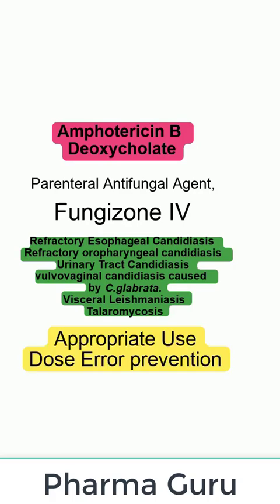Amphotericin B Deoxycholate - In a nutshell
Parenteral Antifungal Agen
Fungizone IV
Refractory Esophageal Candidiasis
 Refractory oropharyngeal candidiasis
Urinary Tract Candidiasis
vulvovaginal candidiasis caused
by C.glabrata.
Visceral Leishmaniasis
Talaromycosis

Appropriate Use
Dose ​Error prevention